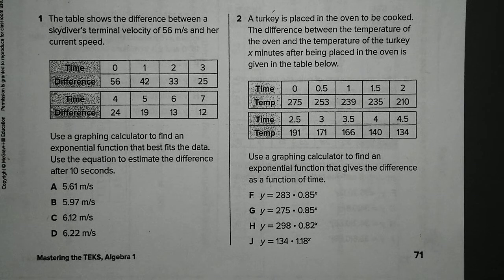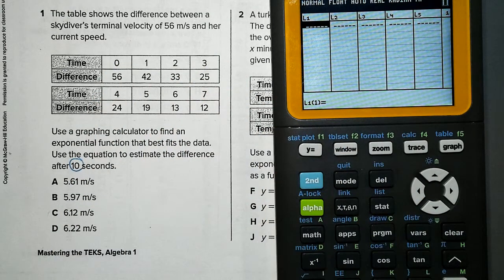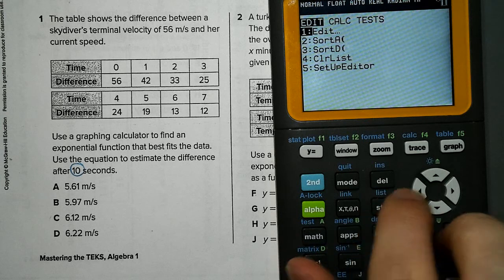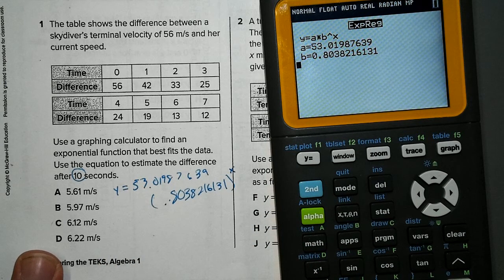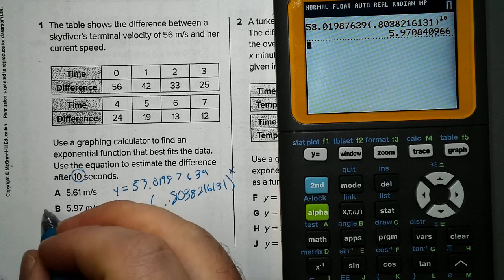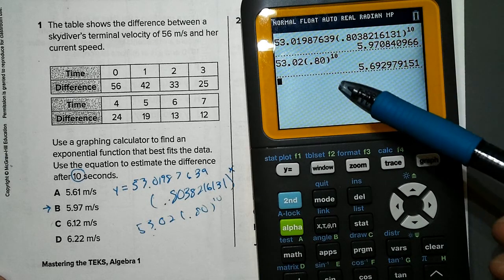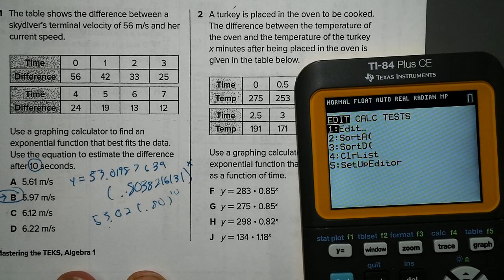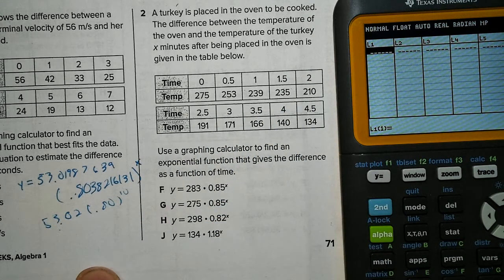Exponential Regression Notes Part 2